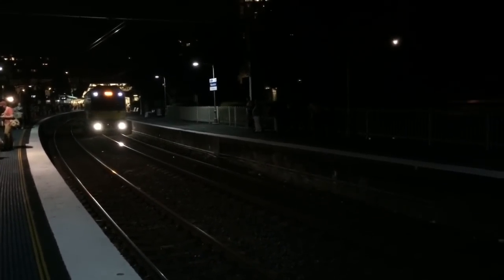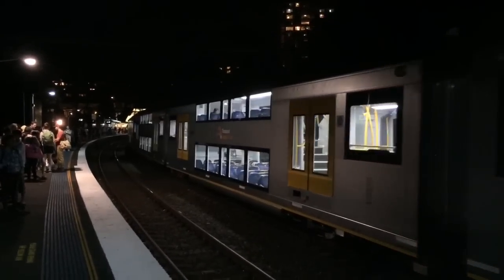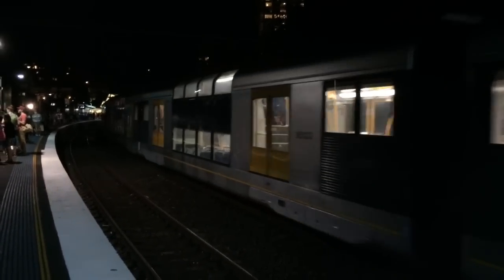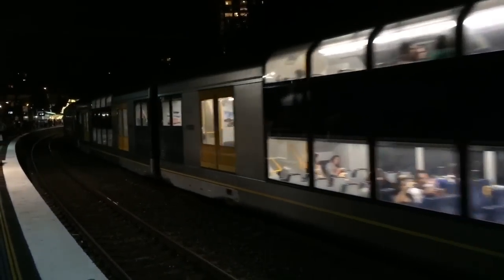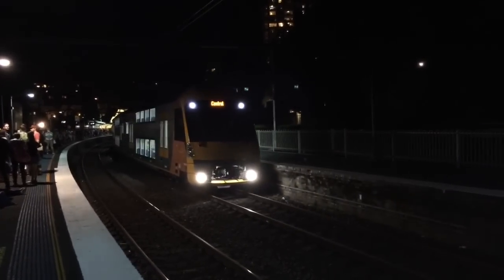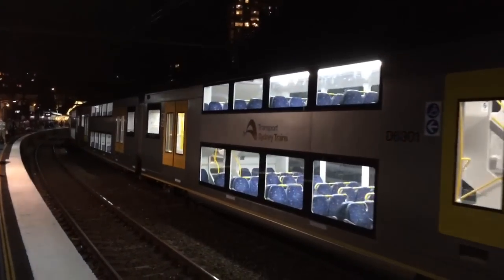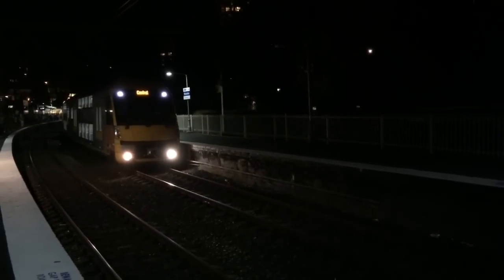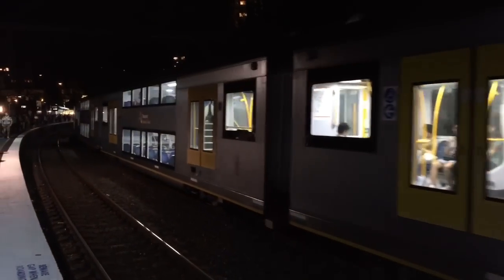Sydney Trains Vlog 770: New Years Eve Peak At Waverton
Vlog 770
New Years Eve Peak At Waverton